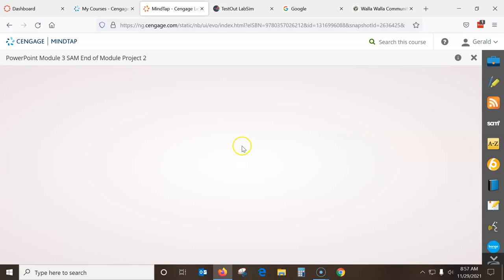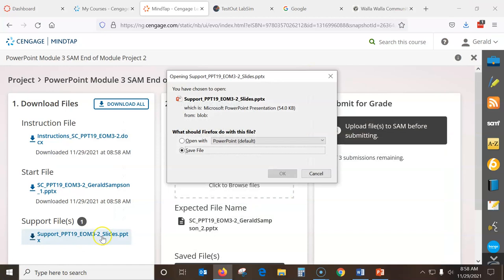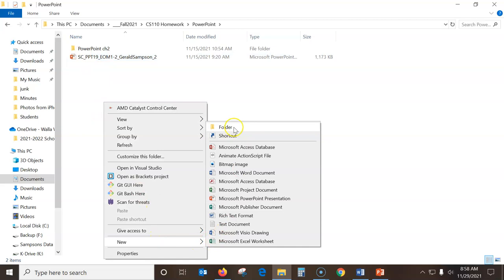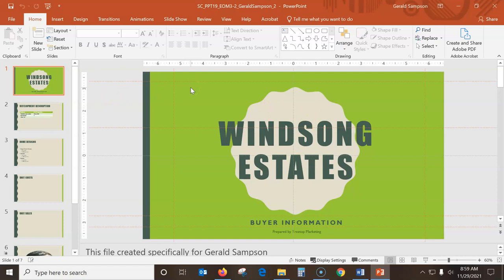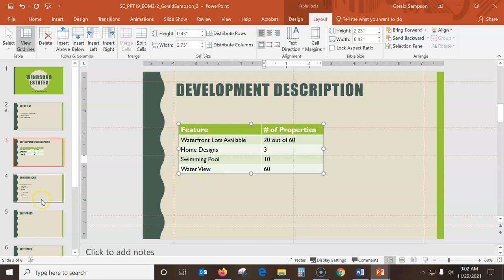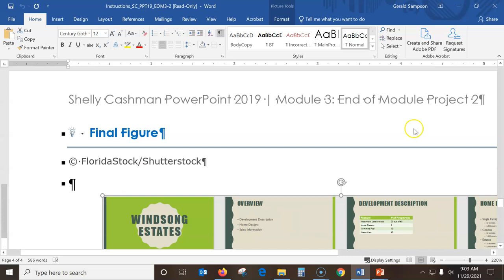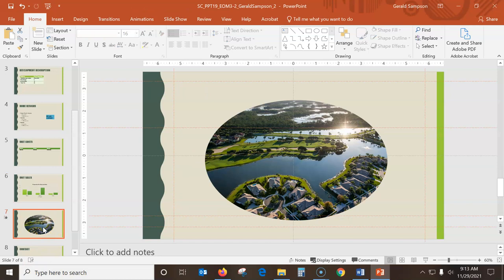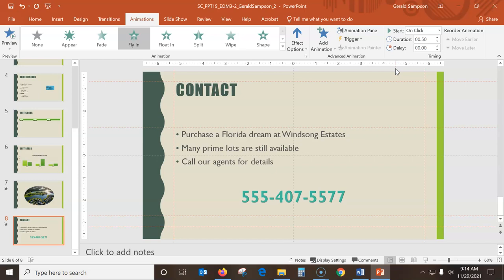CS110 PowerPoint Module 3 End of Module Project 2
CS110 Module 3 End of Module Project 2